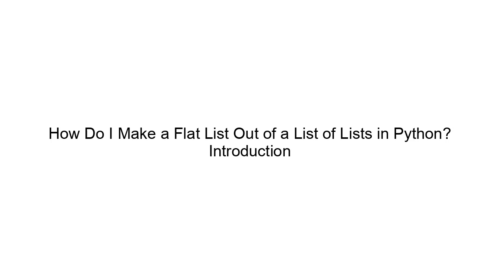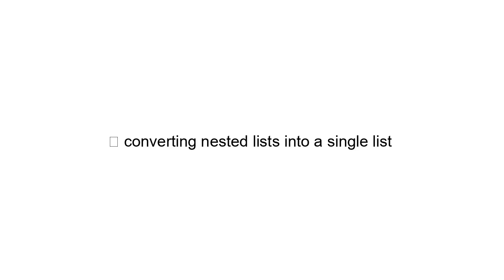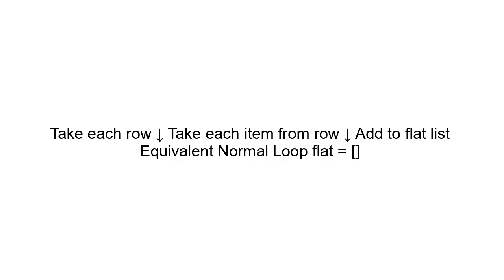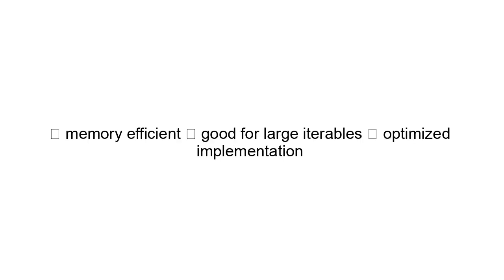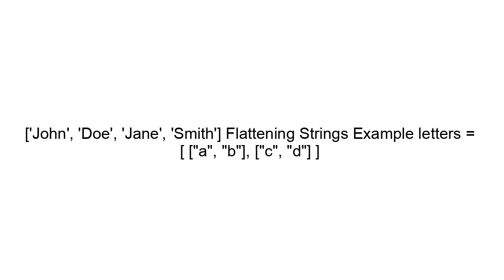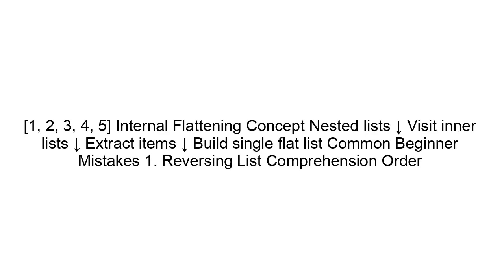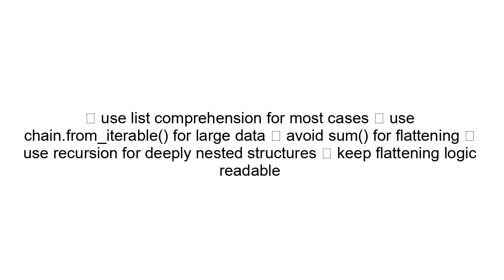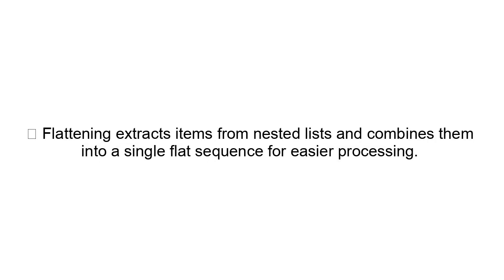How to Flatten a List of Lists in Python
In this lesson, we explain how to flatten nested lists in Python using list comprehensions, itertools.chain, loops, and recursion.

You will learn one-level flattening, recursive flattening, performance considerations, and best practices.

In this video you will learn:

what list flattening means
flattening with list comprehensions
itertools.chain explained
recursive flattening
flattening nested data
append vs extend
common flattening mistakes

This video is perfect for Python beginners and backend developers.